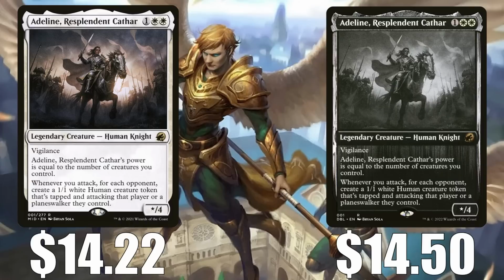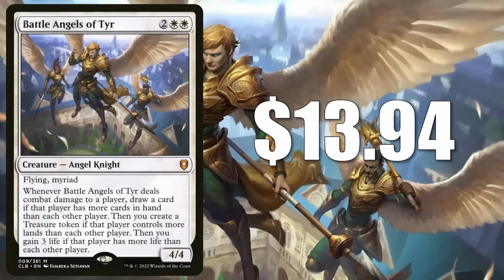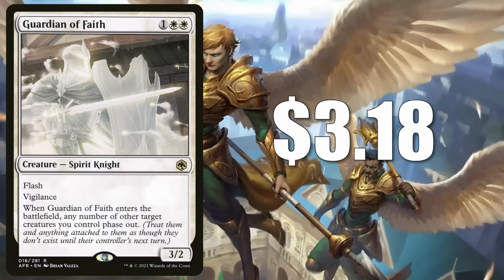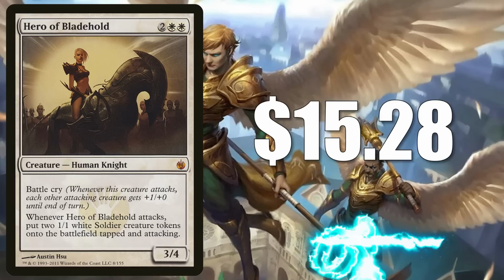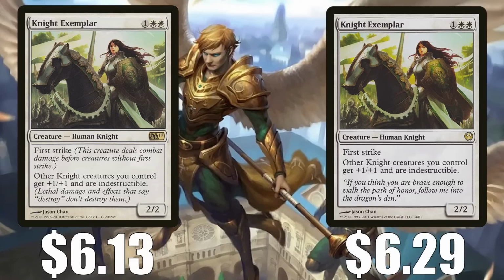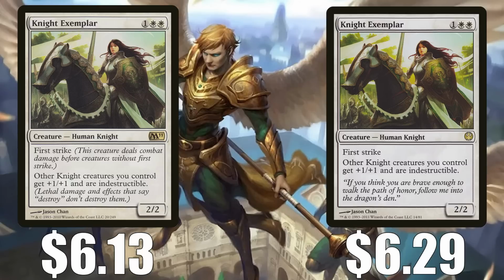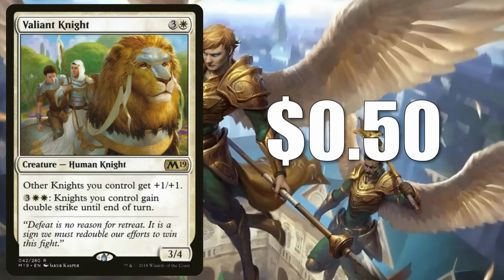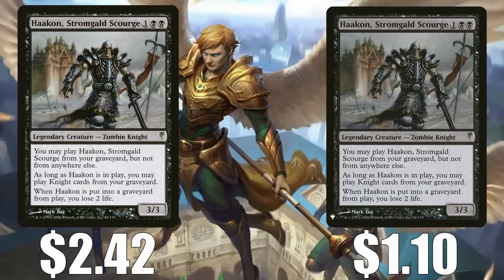Pick-Up These 10 MTG Knights Before March of the Machine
In this special Picks of the Month edition of the Magic the Gathering Market Watch we look at Knights you may want to pick up for March of the Machine’s Cavalry Charge Commander Deck.

This is where you can preorder March of the Machine Products

Adam Hall
Cesareo Garasa
Coty
Drave
Hanni Usagi
Joel Noble
Kay Drechsler
Marcos Ong
Robert Gress
TheTrustyTradingPost

Cade Browning
David Foreman
Drew Hartl
Joseph
Josh
Poul Price

Alex
Andrew Caltagirone
Aren Martin
BearBearsRVA
Benjamin Hanisch
Geert Borger
Jeff Joecken
Kylejrutter
Lew Dukes
Loïc Van Doorn
Matthew Holden
Mitchell Davenport
MTG Strategist
Oliver Padberg
Ordinary Mike
Patrick Farley
Quintin Ang
Richard Dye
Ryan Barolo
Sehanine Moonbow
Squick Thinger
Thiemo